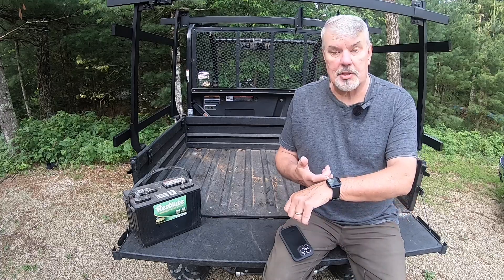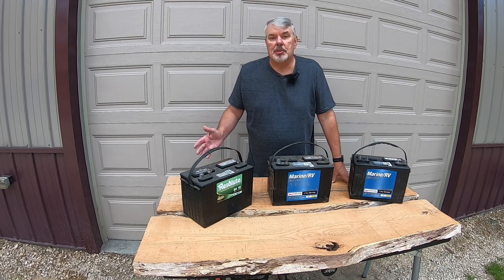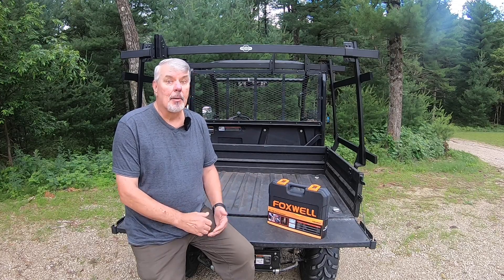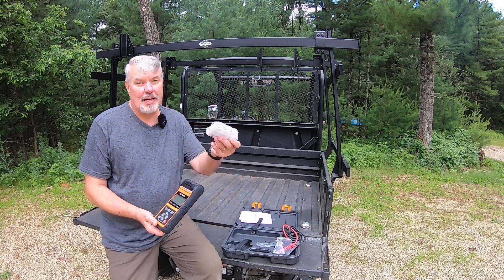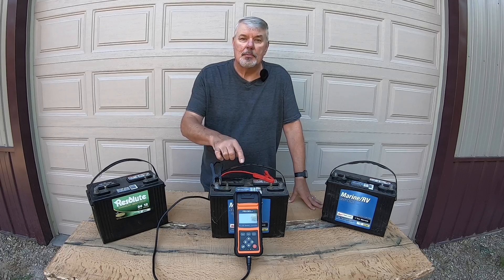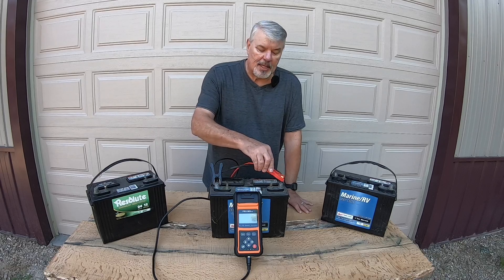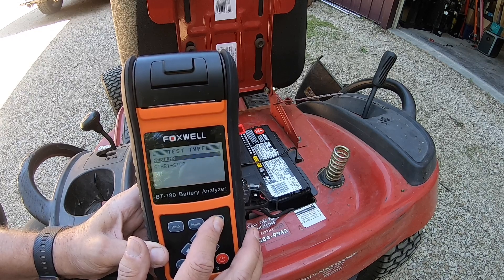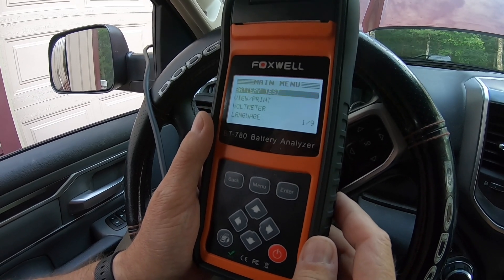No More Dead Batteries! -128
Stop guessing if your battery is in good condition. Within seconds the Foxwell BT 780;  analyzes  your battery, charging and stating systems. Intuitive and simple operation of tester.